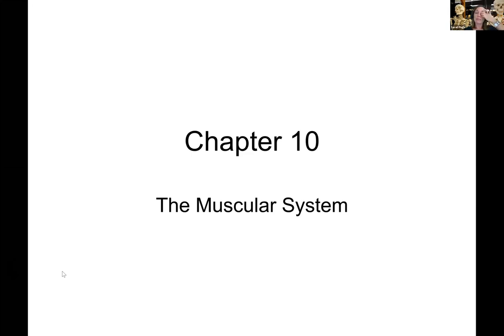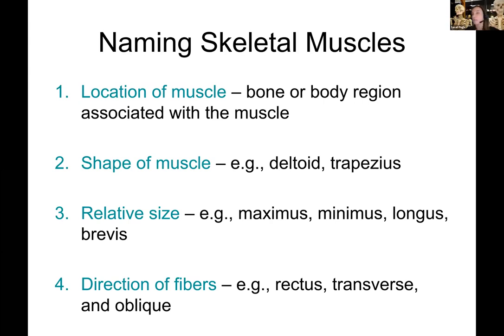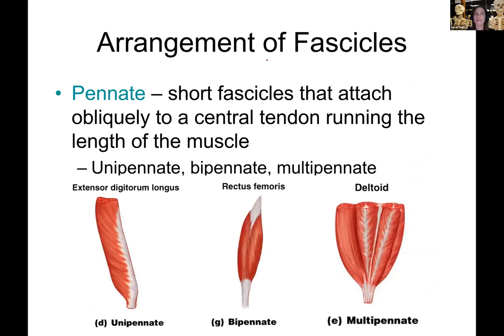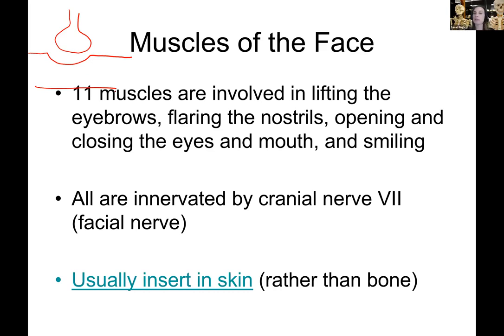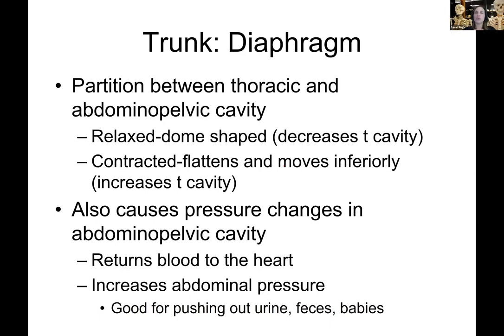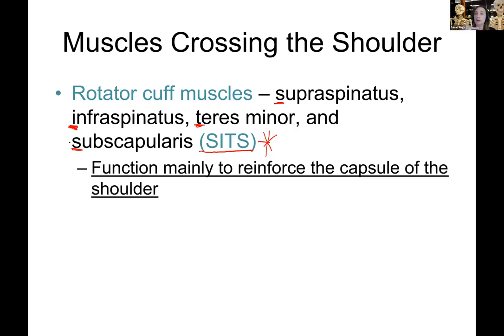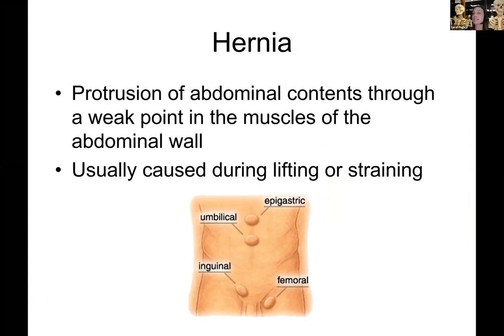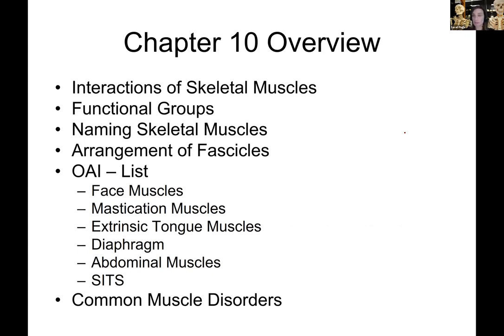Chapter 10 (Muscular System)